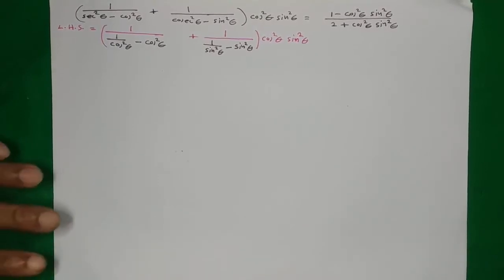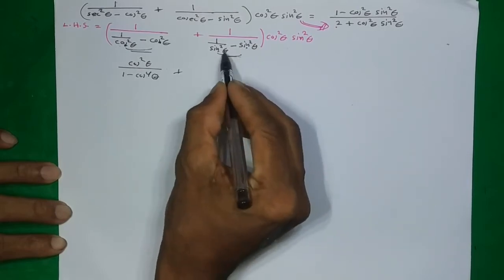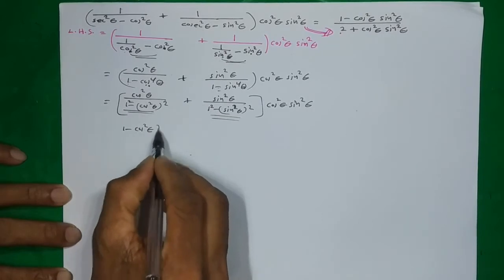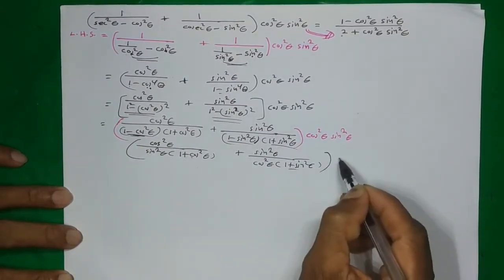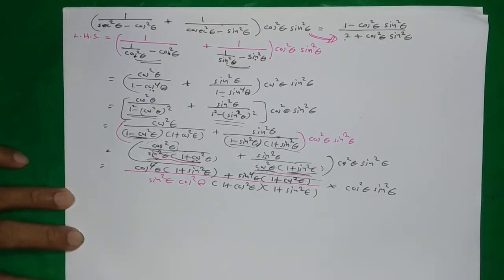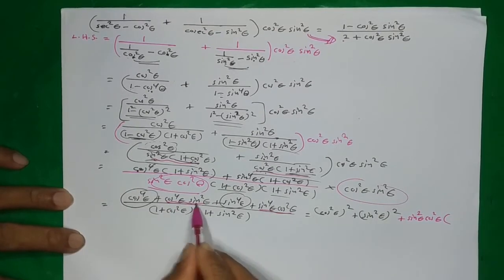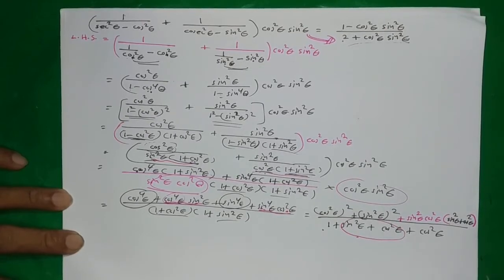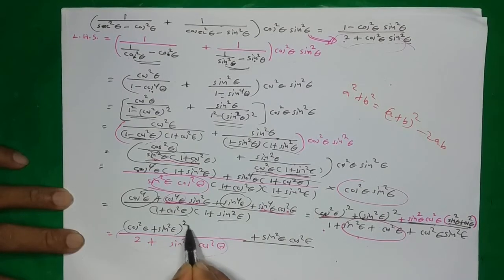Tute 080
එම Play List එකට අදාල වන ගැටළු පහත Link එකින් Download කරගත හැක.